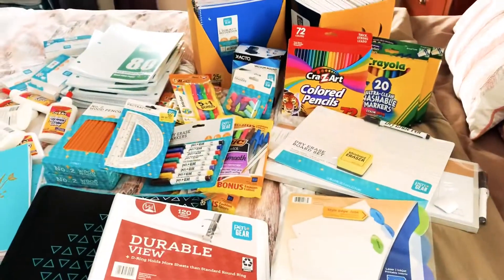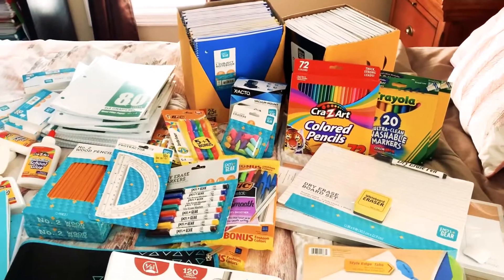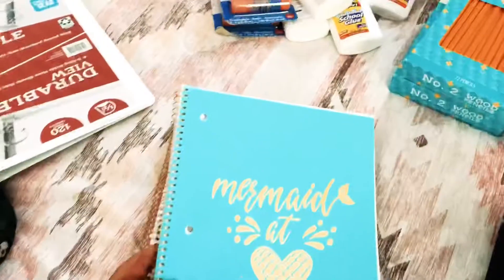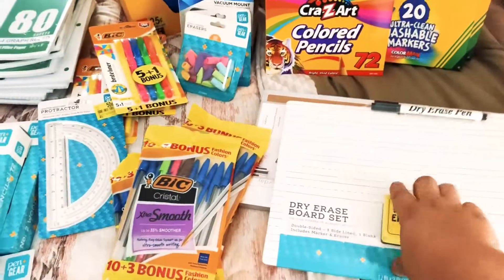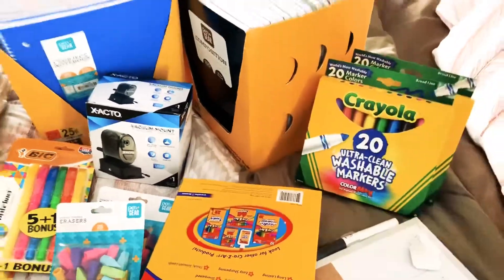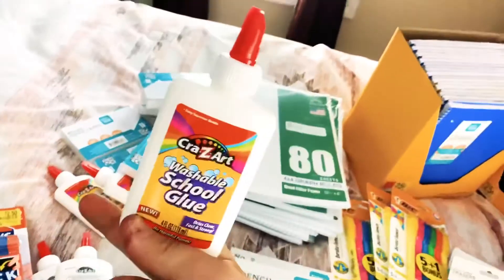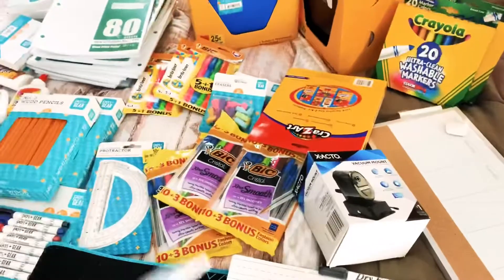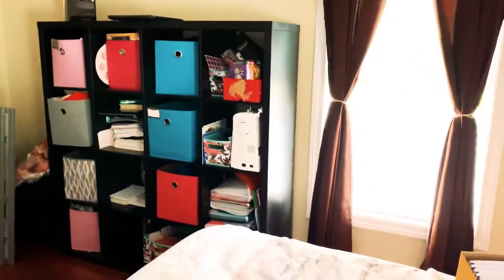Last Minute Homeschool Supplies Haul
When you have just a little extra time in a jam-packed schedule you can get some much-needed homeschool supplies. Waiting until right after most schools are back in season is when you can find the best deals to stock up for homeschooling!